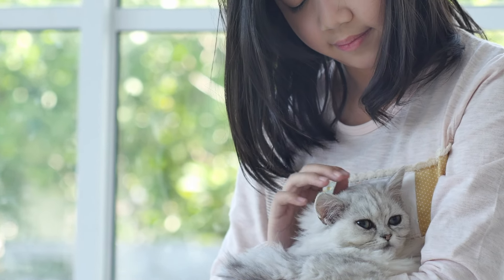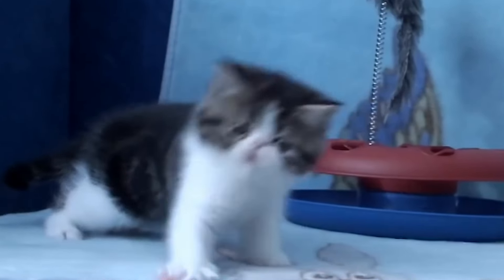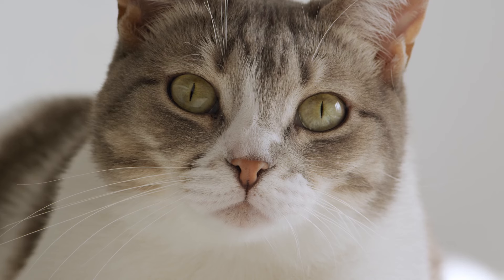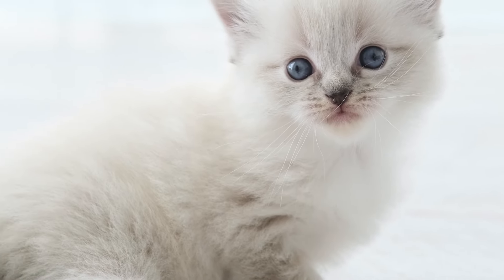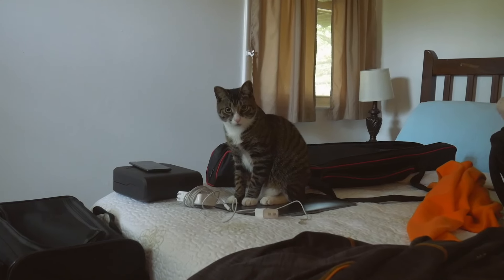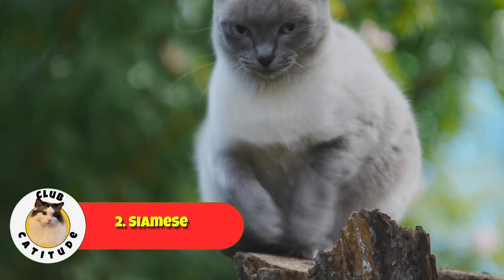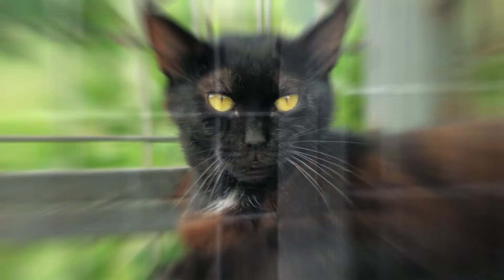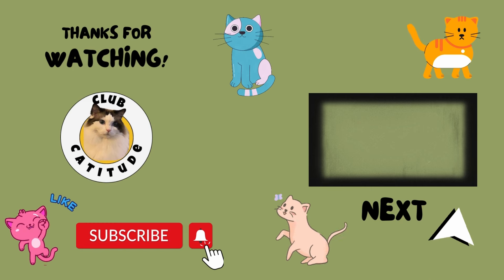10 Best Cat Breeds for First Time Cat Parents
Are you a newbie cat lover looking for the purrfect feline companion? In this video, we'll introduce you to the best cat breeds for beginners! From playful and affectionate to low-maintenance and easy-going, we've got you covered. Whether you're looking for a cat that's great with kids, hypoallergenic, or just plain adorable, we'll show you the top breeds that are perfect for new cat owners. So, sit back, relax, and get ready to meet your new furry friend!

Thank you for checking out our Cat Videos. We try to provide informative videos about caring for your cats or kittens from years of our own experiences. We aren't veterinarians, just cat lovers who want to promote a healthy, happy bond between cats and their human parents.

ABOUT US

Club Catitude creates content around everything related to cats and cat guardianship. We are long-time cat parents who create videos based on our almost 20 years of experience living and loving our beautiful cats. We believe that there is always room to learn and grow and our goal for this channel is to create a space where you can learn and teach others what you've learned. If you are like minded, we hope you will join us in our journey. 😺